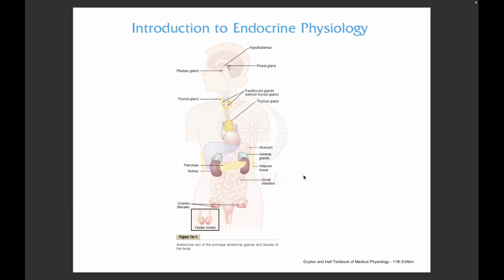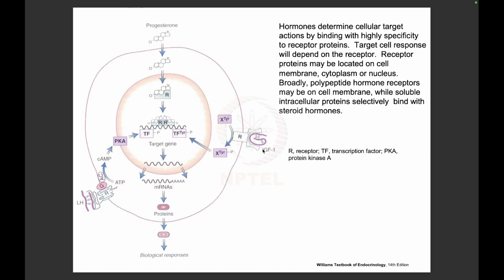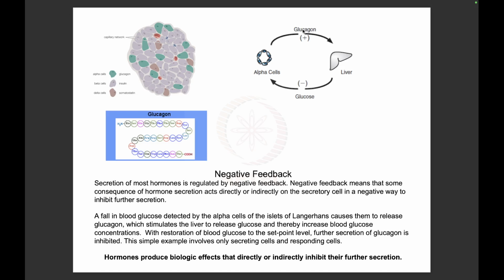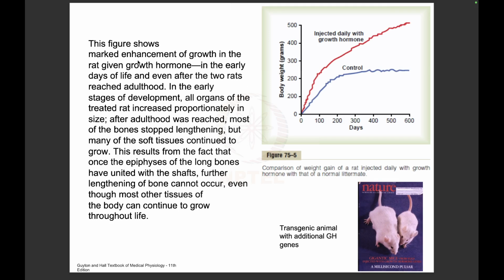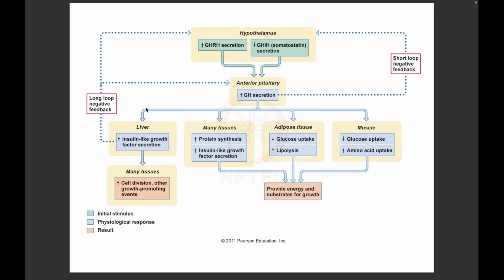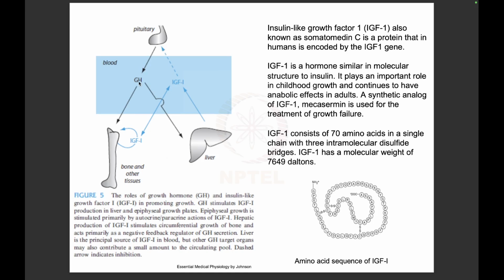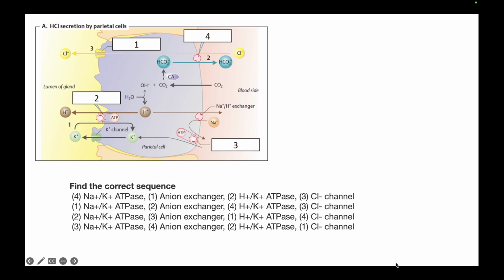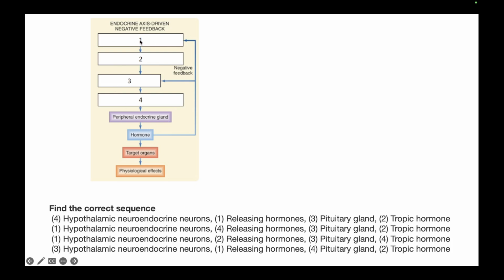Live session 10 video for NPTEL noc25 bt22 - Human Physiology